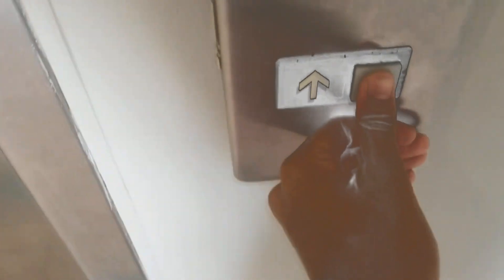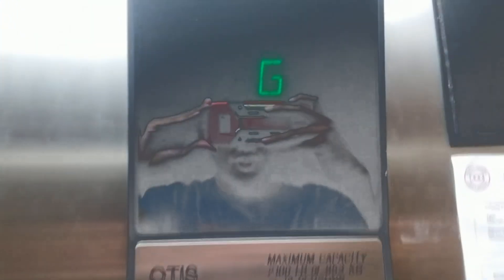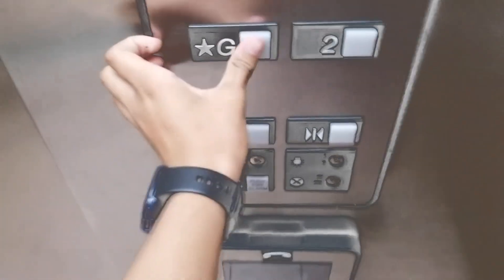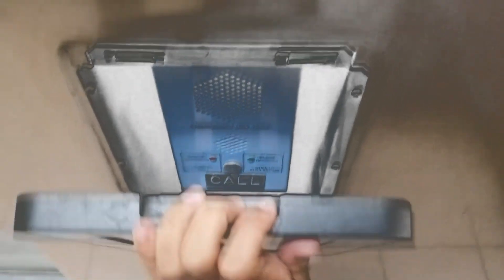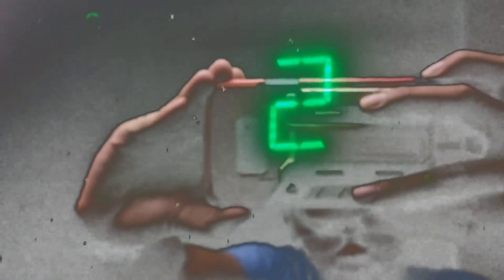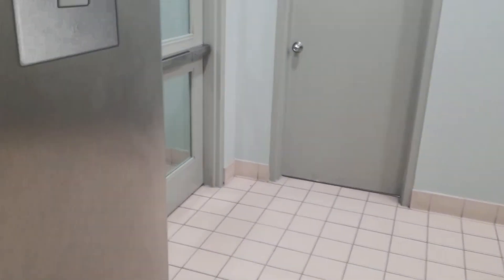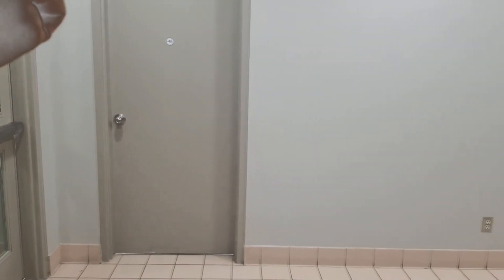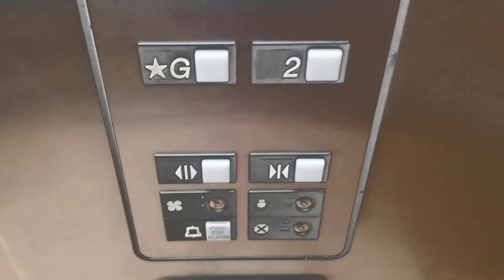The Famous Otis Series 1 Hydraulic Elevator at Mavis Mall in Mississauga ON. in Opposite G Major 4